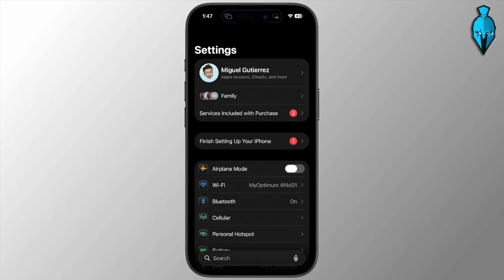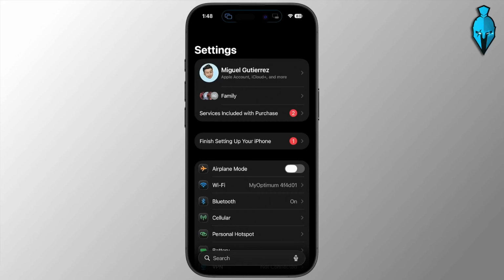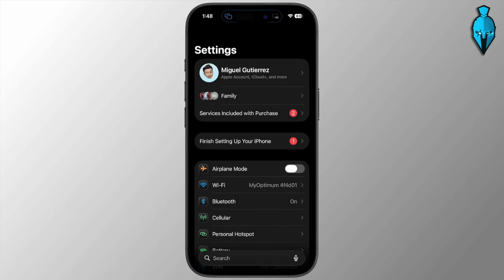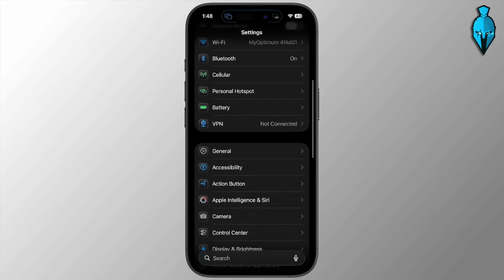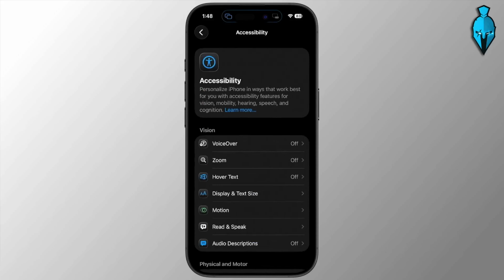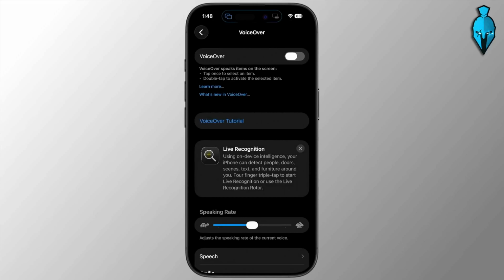How To Turn Off Voice Over On iPhone When Locked - Full Guide